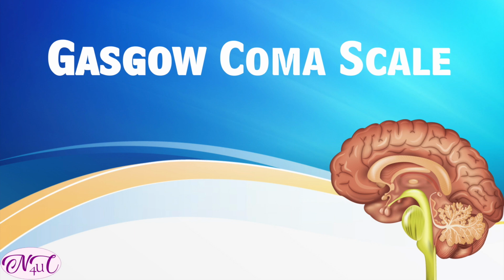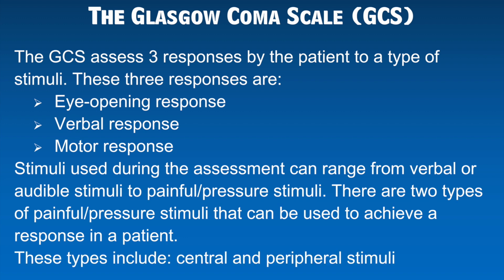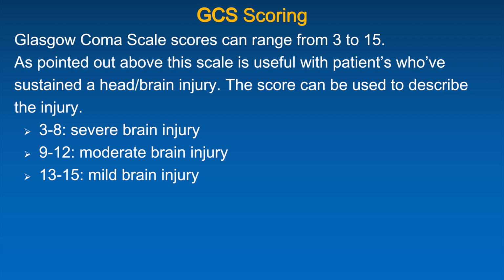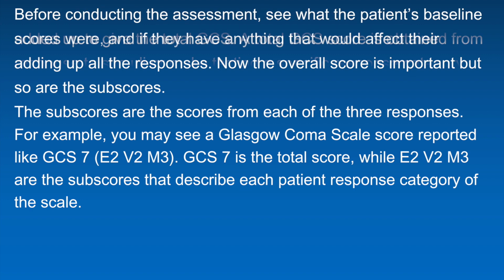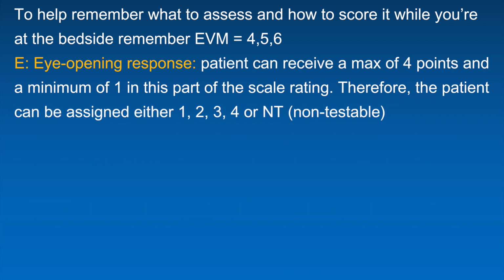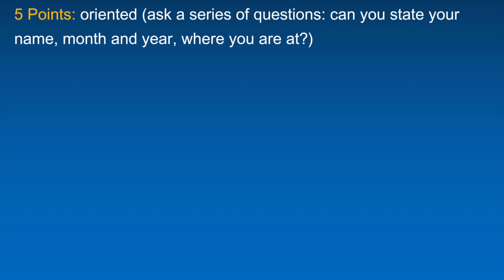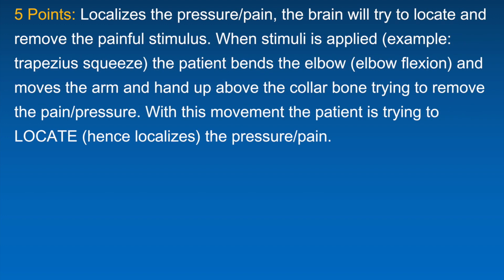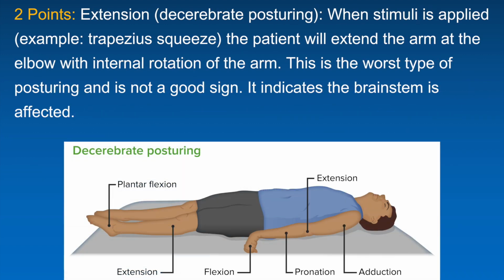Glasgow Coma Scale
Glasgow Coma Scale scores can range from 3 to 15.
The score can be used to describe the injury.
➢ 3-8: severe brain injury
➢ 9-12: moderate brain injury
➢ 13-15: mild brain injury*
A GCS is never higher than 15 or lower than 3….the higher the score the better for the patient.
Each response category of the GCS has its own points, which are added up to give the total GCS. A total GCS score is obtained from adding up all the responses. Now the overall score is important but so are the subscores. The subscores are the scores from each of the three responses.
For example, you may see a Glasgow Coma Scale score reported like GCS 7 (E2 V2 M3).
GCS 7 is the total score, while E2 V2 M3 are the subscores that describe each patient response category of the scale.
Before conducting the assessment, see what the patient’s baseline scores were, and if they have anything that would affect their response to stimuli or make testing a specific response category (eye-opening, verbal,  motor) more difficult.  Examples of this would include that the patient is: sedated, hard of hearing, mental deficits, paralyzed, intubated, injury to bones, swelling etc.Intubation affects verbal response.  For example, let’s say the patient is intubated. Well, it will be hard to get a verbal response out of the patient because they have a tube in their throat, so you can’t test this response category. Therefore, this part would be labeled NT for not testable. Note: you would not give them 1 point (no response) because you can’t test it and don’t know if they could respond verbally if they could.
So, the GCS may look like this GCS 7T (E3 Vt M4).
E: Eye-opening response: patient can receive a max of 4 points and a minimum of 1 in this part of the scale rating.
4 Points: eyes spontaneously open (walk to the bed side and just look at the patient… are the eyes open?)
3 Points: eyes open to sound, speak in a tone that is loud and clear to be heard (note if the patient has hearing difficulties before attempting or injuries that can prevent hearing clearly)
2 Points: eyes open to pressure applied to nail bed (use an object like a pen light or pen to gradually increase pressure on the nail bed for up to 10 seconds….note eye-opening response)
1 Point: no response to any of the above stimuli
*NT: example…eye swelling or an injury that prevents the eyes from opening
V: Verbal response: patient can receive a max of 5 points and minimum of 1 points or NT (non-testable).
5 Points: oriented (ask a series of questions: can you state your name, month and year, where you are at?)
4 Points: confused (answers the questions but with incorrect answers…example they are in the hospital but they say at home or they give an incorrect year or name)
3 Points: inappropriate words (says random words that don’t make sense to the questions)
2 Points: makes only sounds but no words to the questions1 Point: no response
*NT: example…patient is intubated
M: Motor response: patient can receive a max of 6 points or a minimum of 1 point or NT (non-testable).
6 Points: obeys a motor command (tell patient to do something that requires two steps….open your mouth and stick out your tongue or lift your hands and squeeze my fingers and let go). If the patient doesn’t obey verbal stimulus to perform a motor command, use a central pressure stimuli by using the trapezius muscle squeeze. If no response, use supraorbital pressure.
5 Points: Localizes the pressure/pain (the brain will try to locate and remove the painful stimulus). When stimuli is applied (example: trapezius squeeze) the patient bends the elbow (elbow flexion) and moves the arm and hand up above the collar bone trying to remove the pain/pressure. With this movement the patient is trying to LOCATE (hence localizes) the pressure/pain.
4 Points: Withdrawal (also called normal flexion)…the brain will try to withdraw from the painful stimulus. When stimuli is applied (example: trapezius squeeze) the patient flexes hence bends the elbow (elbow flexion) but quickly withdraws it. The hand and arm never make it up to the stimuli or up to the collar bone (so the patient doesn’t locate the pain but withdraws from it).
3 Points: Abnormal flexion (decorticate posturing). When stimuli is applied (example: trapezius squeeze) the patient flexes hence bends the elbow gradually and moves the arm to the center of the body with pronation of the forearm and flexion of the wrist and the hands will turn into fists. There won’t be the withdrawal from the stimuli like in the previous response. This is NOT a good finding and means the cortex is affected.
2 Points: Extension (decerebrate posturing): Remember all the “e” in decerebrate for Extension. When stimuli is applied, the patient will extend the arm at the elbow with internal rotation of the arm. This is the worst type of posturing and is not a good sign. It indicates the brainstem is affected.
1 Point: no response
*NT: example…patient on sedation and paralyzed